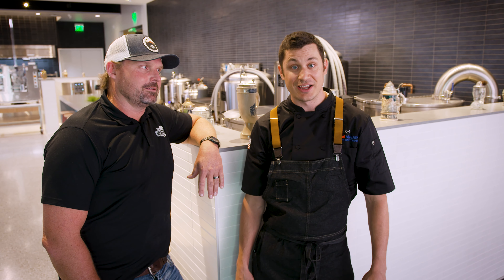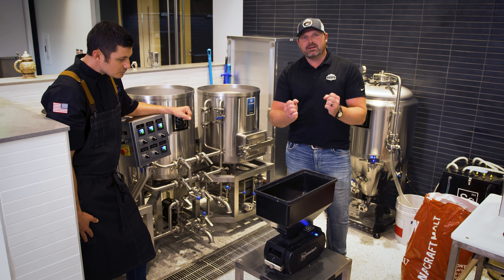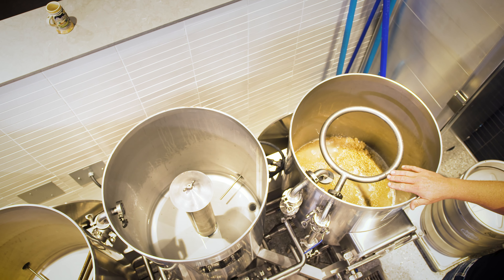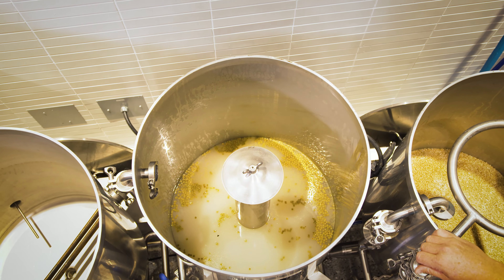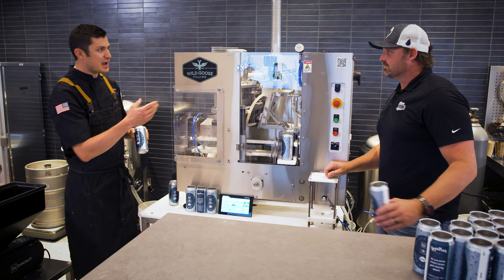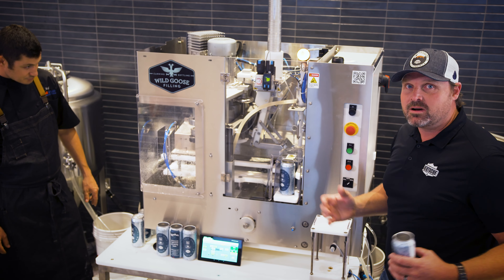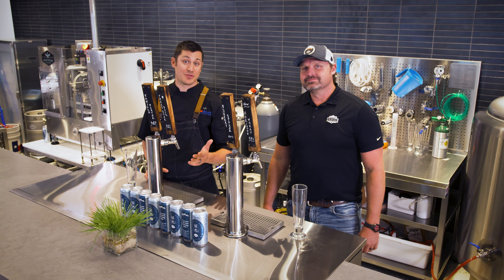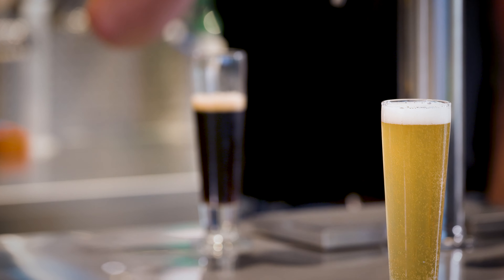Middleby Innovation Kitchens Brewing vignette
Ss Brewtech and Deutsche are leaders in on-premise micro and craft brewing. The MIK features full brewing potential with the Middleby offerings. Discover the fully functional 1-barrel and 3.5-barrel brewing systems with associated fermenting and brite tanks. Let’s brew some beer and see how we can optimize your brewery’s food program to complement those delicious drafts.